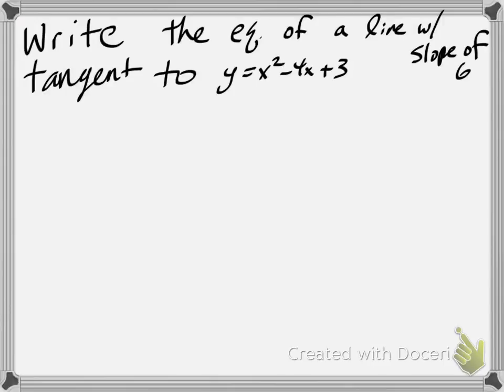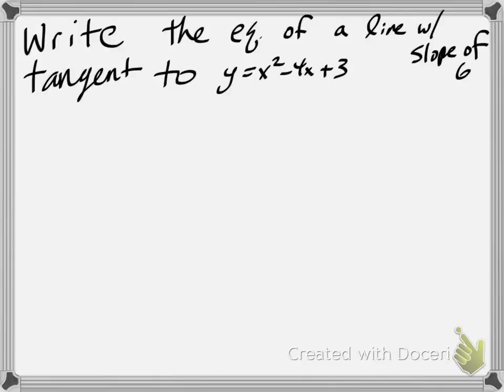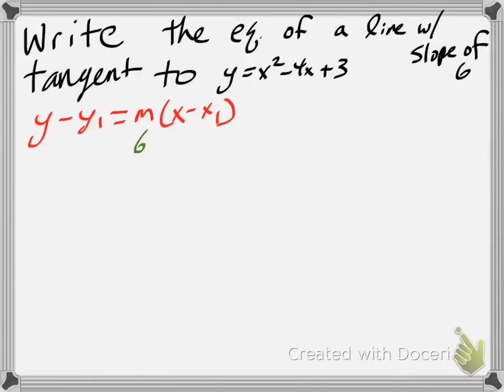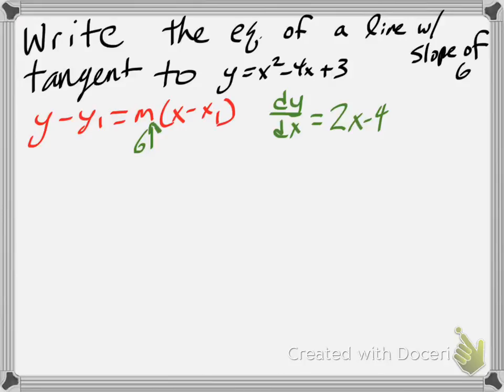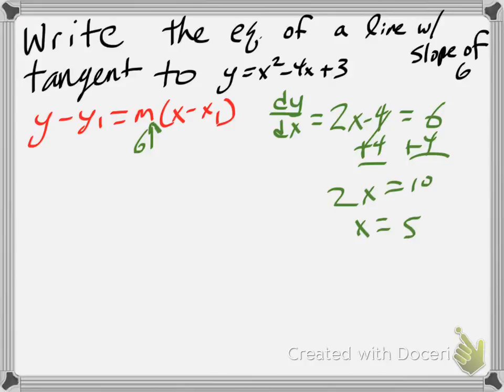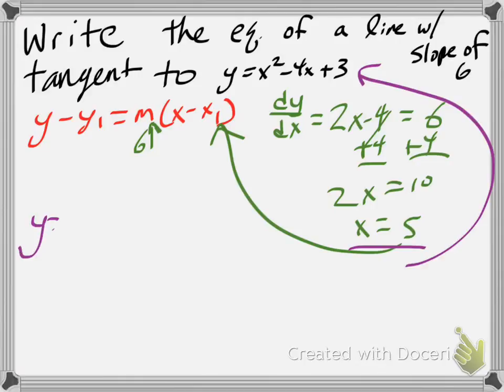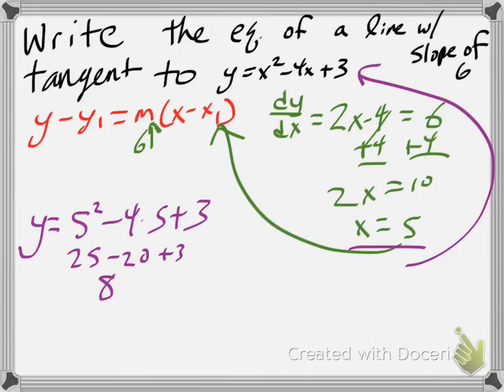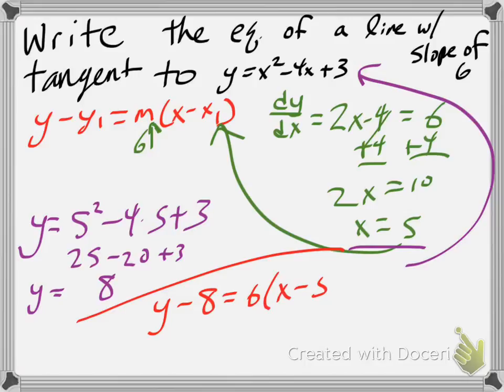writing tangent line given slope